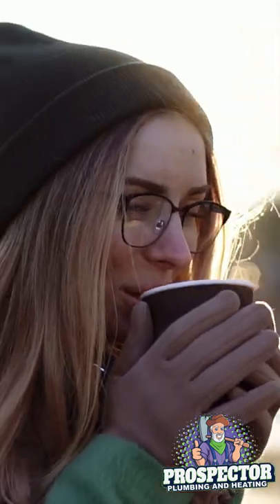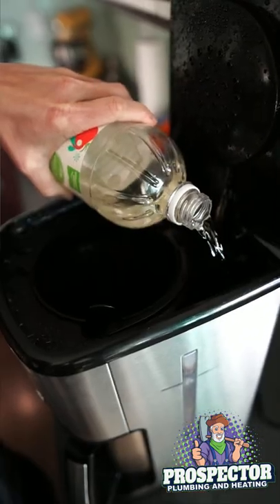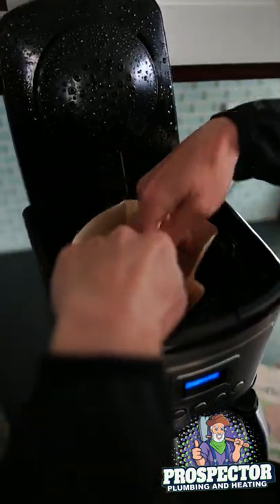Do This To Your Coffee Pot | Delicious Coffee Awaits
The best way to keep your coffee pot clean!